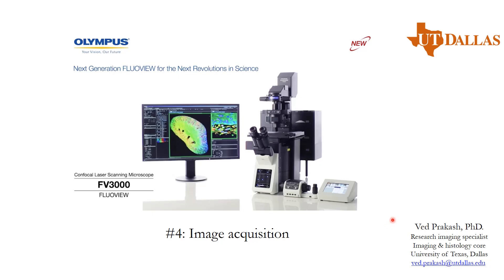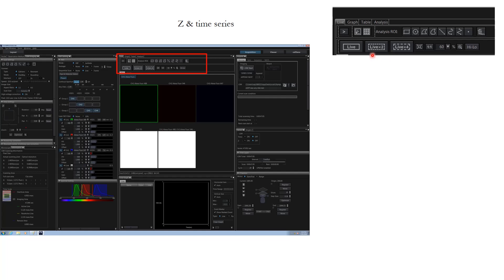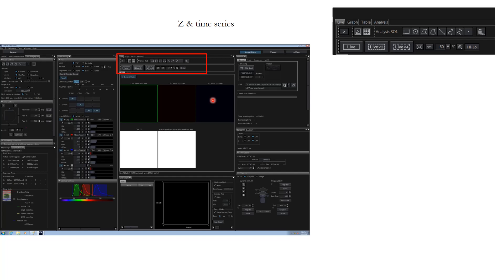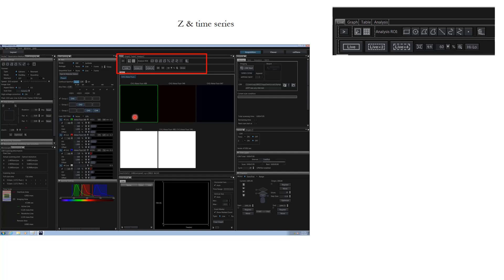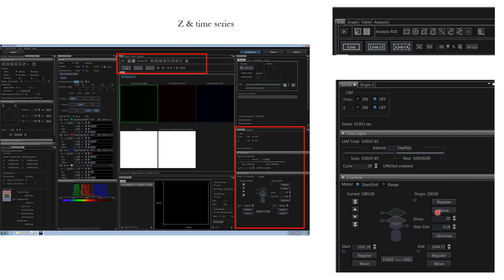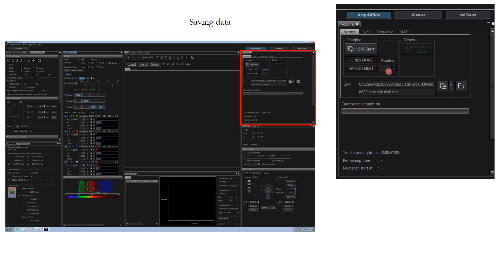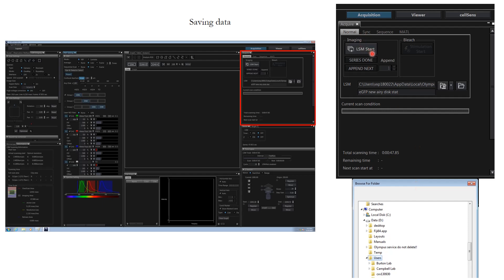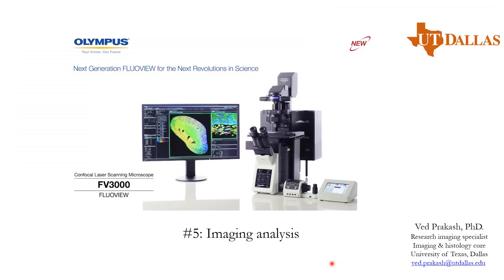Olympus FV3000 RS fluoview software demo module 4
A detailed overview and tutorial for systematically navigating through Olympus Fluoview software for operating Olympus FV3000RS microscope. Tutorials has a lot of tips on deciding imaging parameters.
In this module: Image acquisition, z & time series, data saving